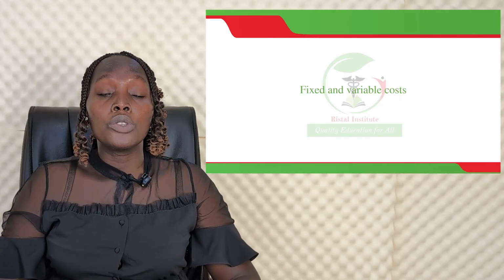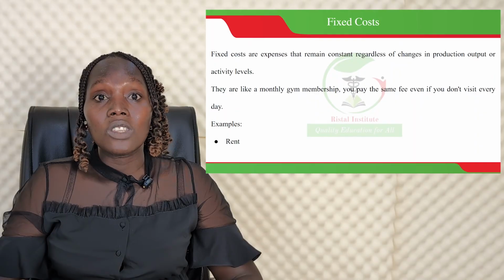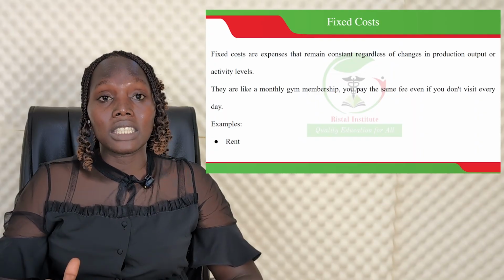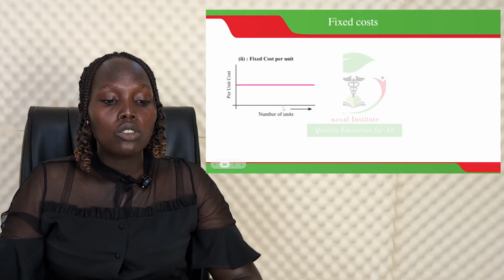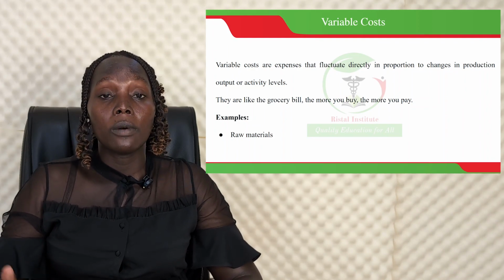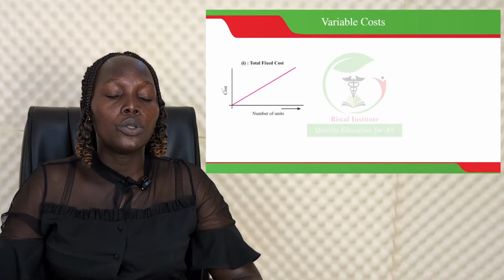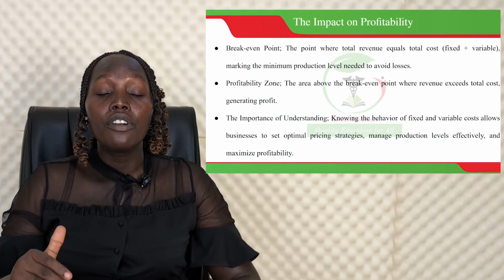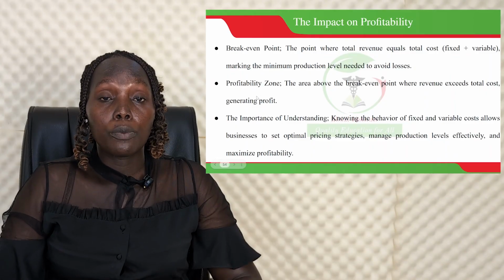Fixed And Variable Costs